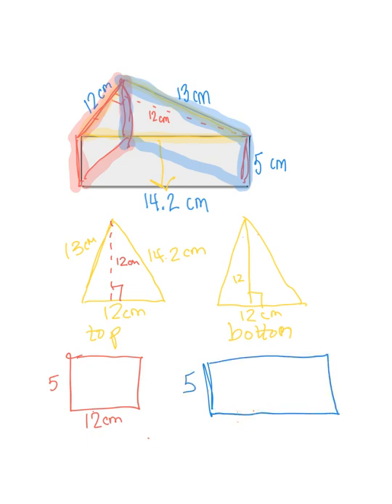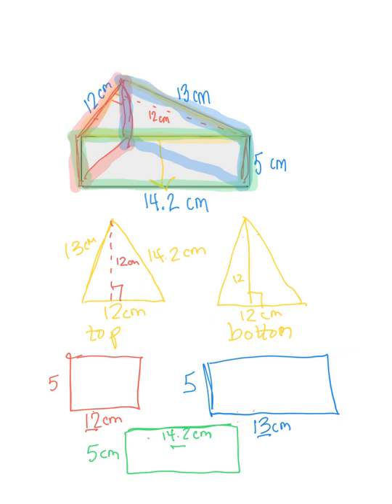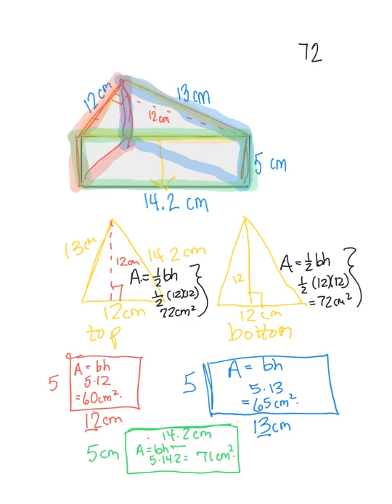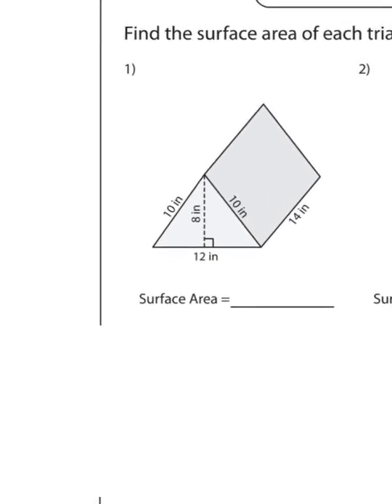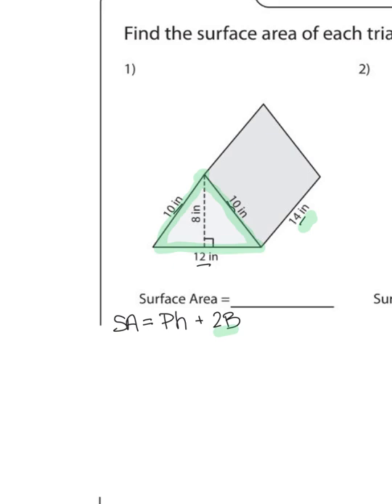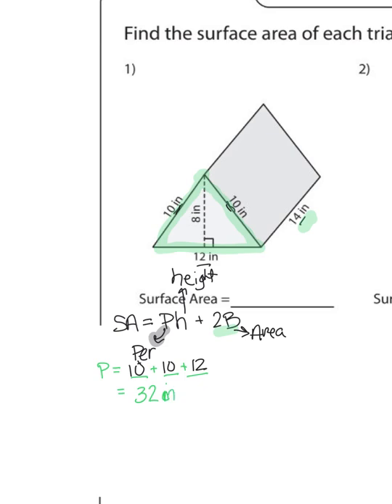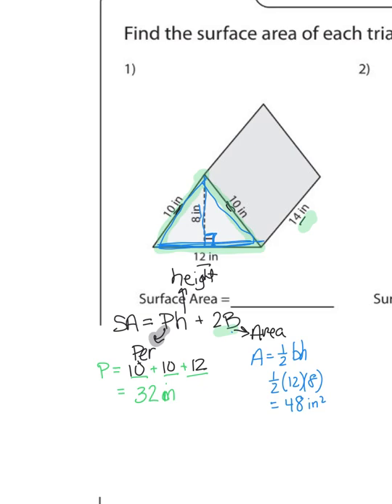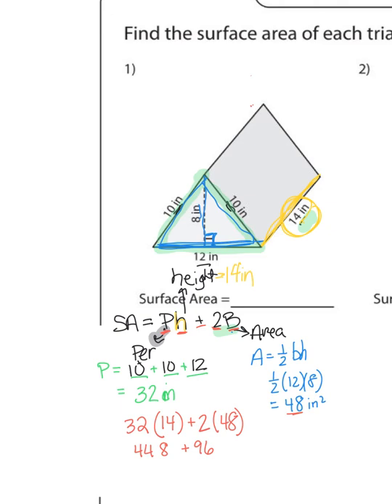Practice WS for Surface Area of Triangular Prisms #1